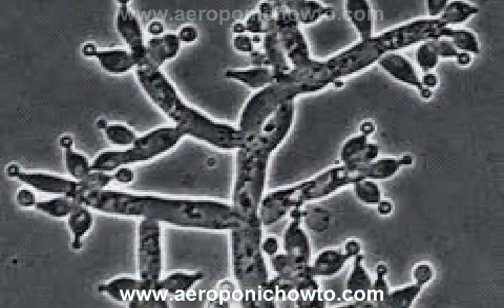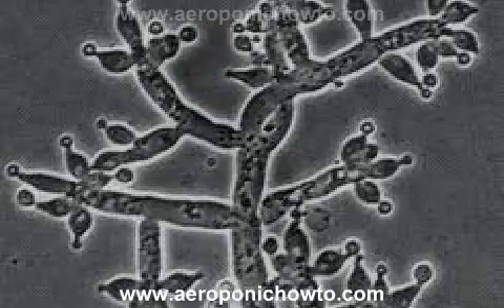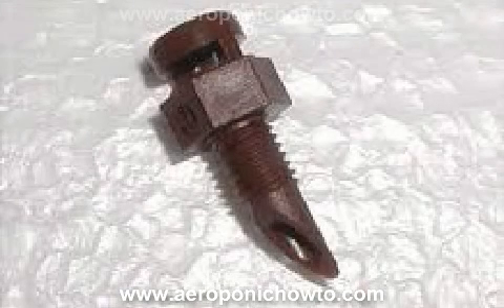Aeroponic System Problems and Solutions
Learn more about aeroponic systems.